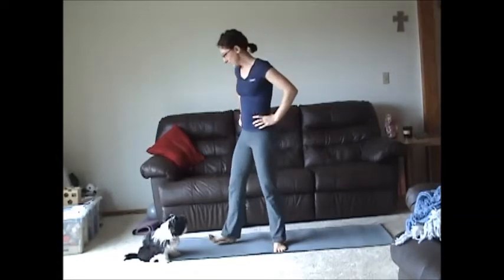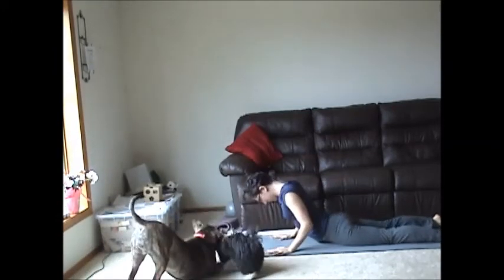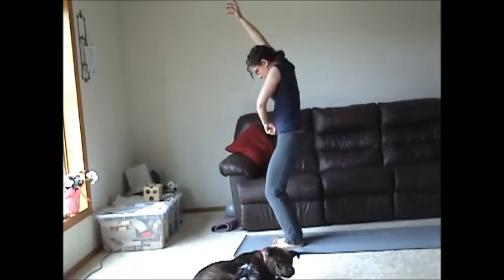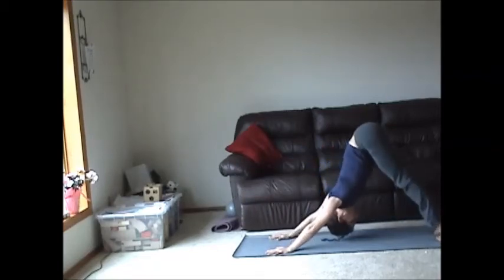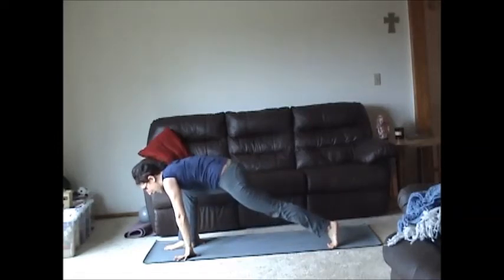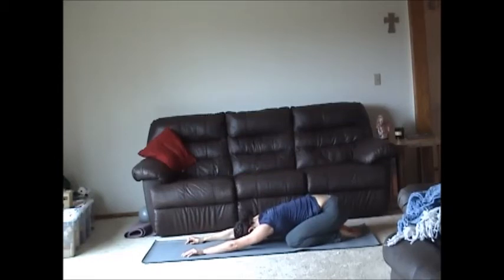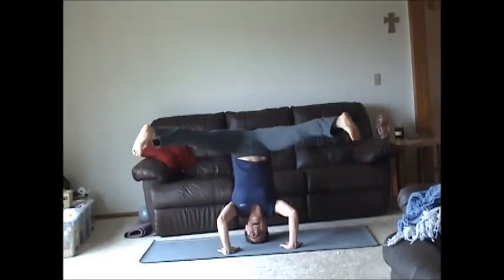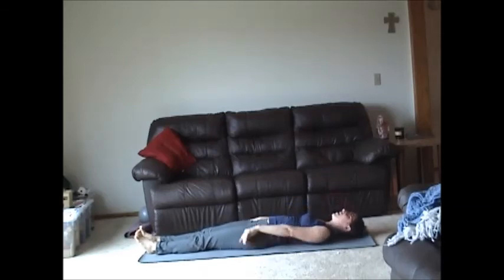20 Min Inversions Yoga Flow for Beginners & Intermediate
Build core stability and practice safe inversions with this 20 min inversions yoga flow for beginners and intermediate. Tailored as an empowering tripod headstand and sun salutations routine, Day 37 of this series guides you through dynamic warming movements, bridge pose, fish pose, and step-by-step inversion practice. Hope Zvara breaks down functional posture control and alignment tips to help you invert safely, boost upper body strength, and increase full-body circulation.

Inversions offer incredible benefits for energy, blood flow, and core stability. Practicing step-by-step progressions allows you to build confidence and strength without putting stress on your neck or joints.

✨ Why try this 20-minute inversion practice?

✔️ Step-by-step progression for tripod headstand, bridge, & fish pose

✔️ Strengthens core, shoulders, & upper back for upside-down stability

✔️ Boosts energy, mental focus, & circulation

✔️ Suitable for adventurous beginners & intermediate yogis